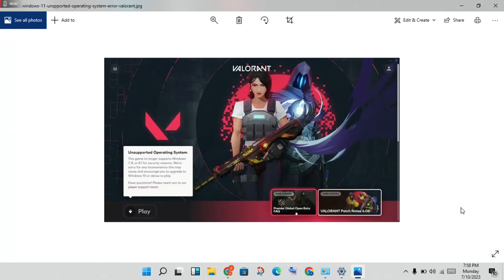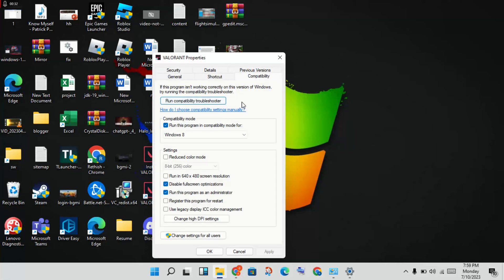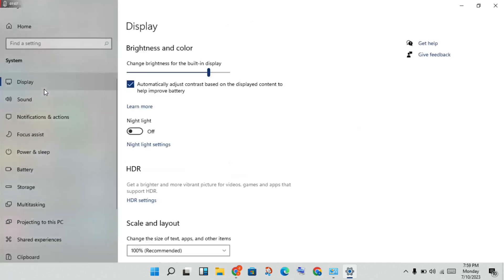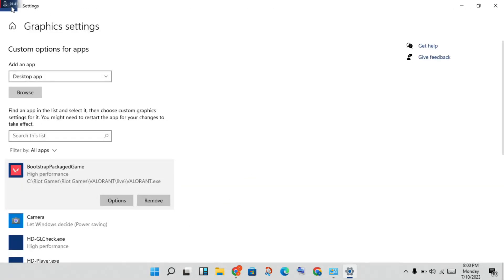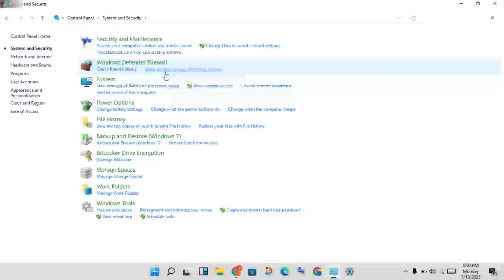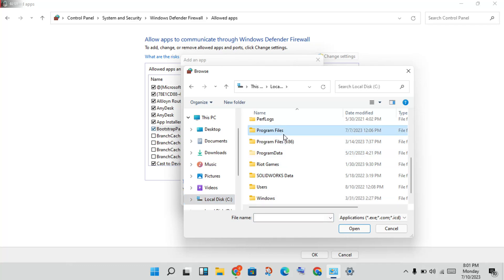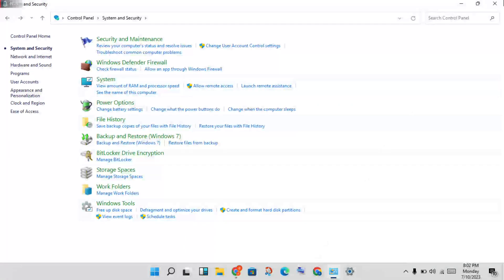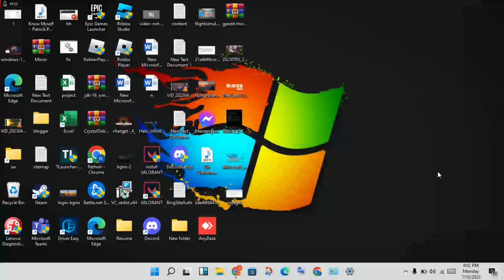How to fix unsupported operating system valorant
Fortunately, there are several fixes that players can try to resolve the Valorant Unsupported Operating System error. One option is to upgrade their operating system to a Valorant-supported operating system, such as Windows 10. Another option is to use a virtual machine to run the game on a compatible operating system.

unsupported operating system valorant
valorant not opening
unsupported operating system valorant windows 11
unsupported operating system valorant but i have windows 10
unsupported operating system windows 10
unsupported operating system valorant reddit
valorant unsupported operating system windows 11 reddit
secure boot unsupported valorant